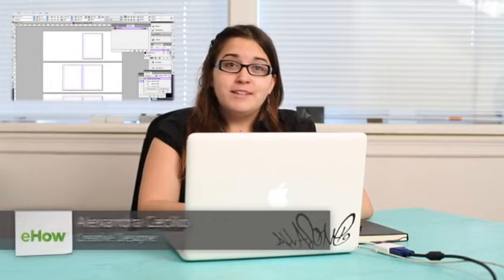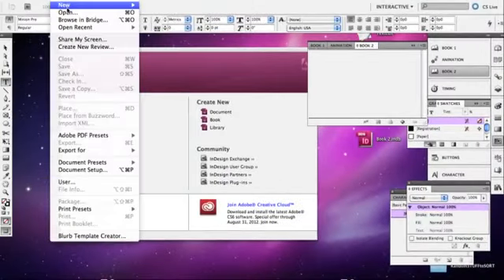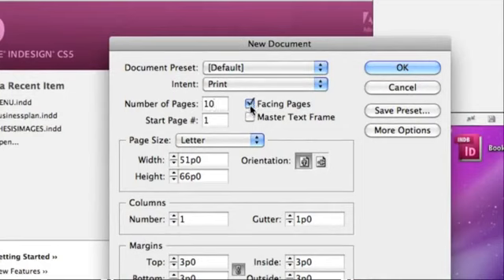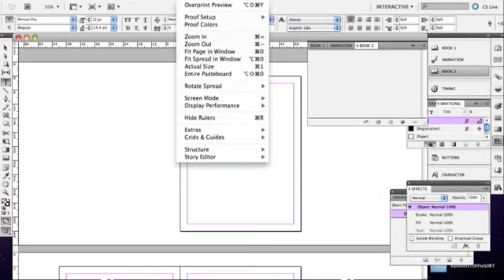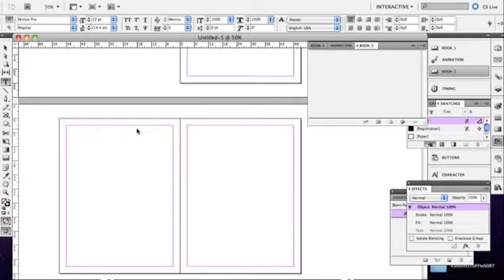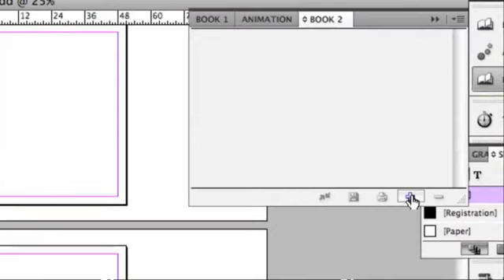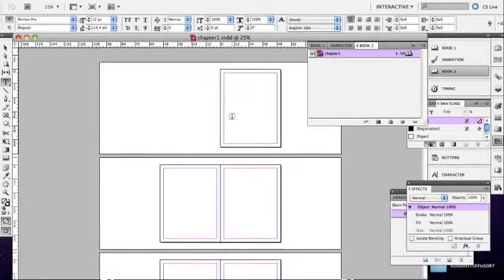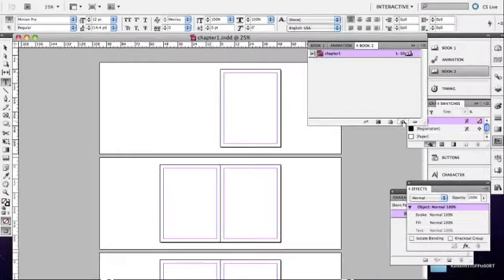How to Lay Out a Book in InDesign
How to Lay Out a Book in InDesign. Part of the series: InDesign Tutorials. InDesign is a great program to use if you're attempting to design your very own book. Learn how to lay out a book in InDesign with help from a well-versed web, graphic and illustrative designer in this free video clip.